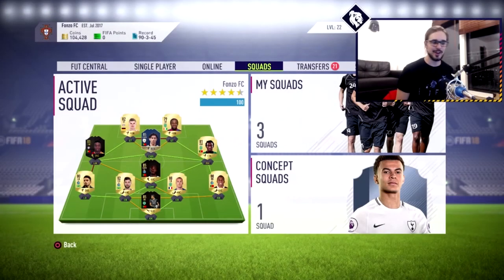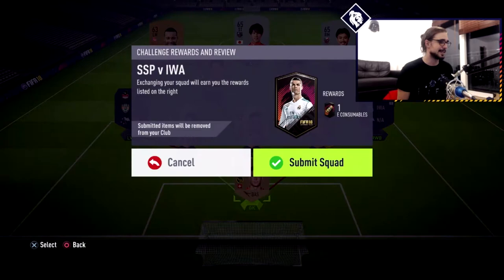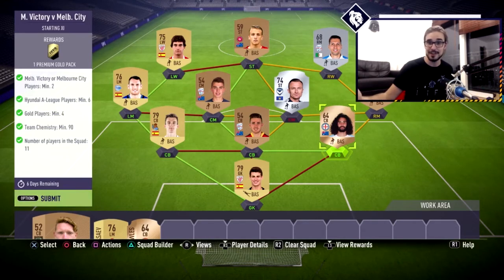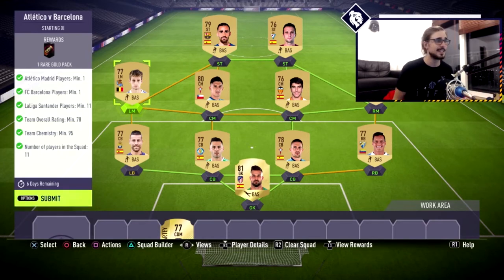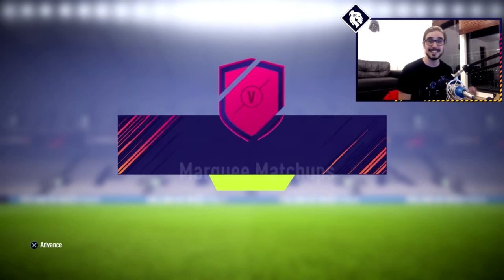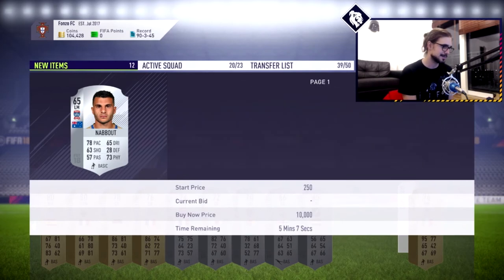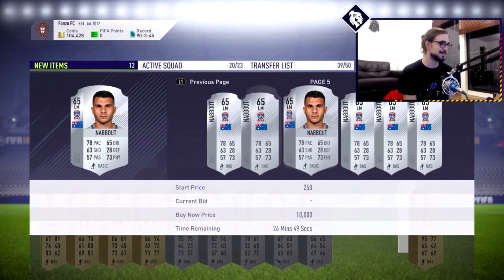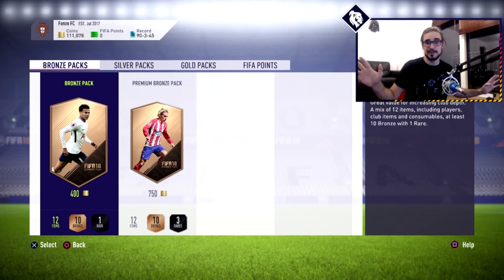Marquee Matchups - GET RICH! Pack Opening #3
Here's how I completed this week's MM without spending a dime, and with a transfer profit of over 100k even before I opened the reward packs!